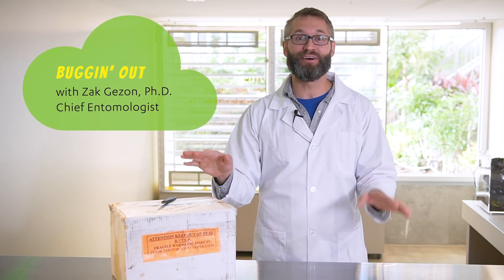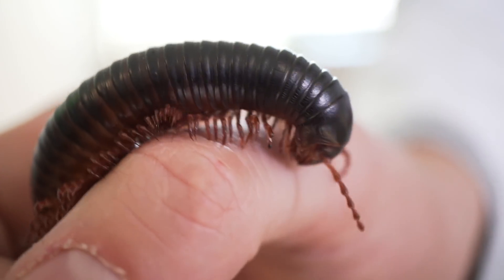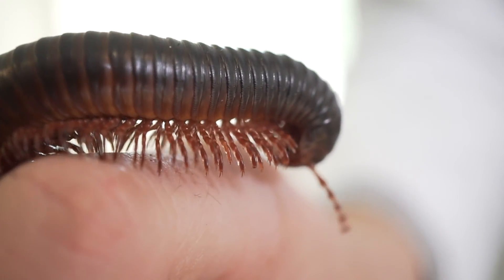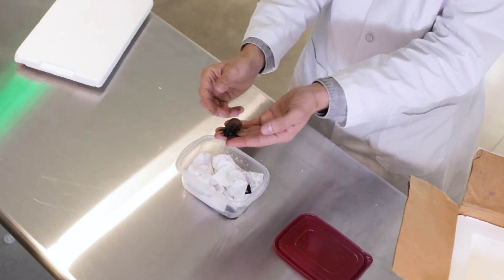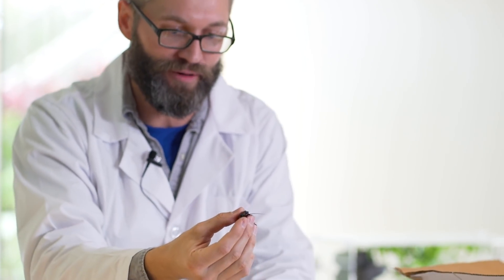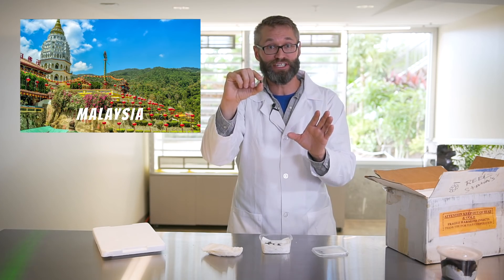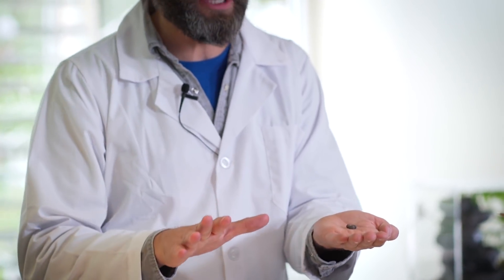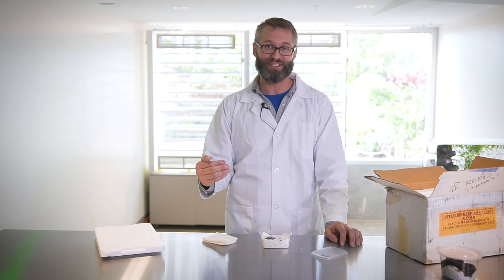Unboxing the World’s Biggest Insect Eggs! | Buggin’ Out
Join Chief Entomologist Zak Gezon as he unboxes giant African millipedes, Madagascar hissing cockroaches, and jungle nymph eggs from Malaysia! These are just the first three of hundreds of fascinating insect species you’ll find at the all-new Butterfly Biosphere at Thanksgiving Point.